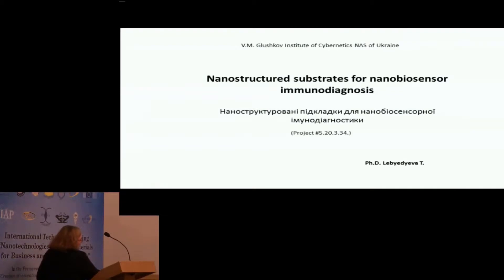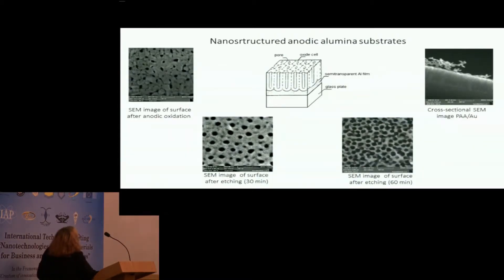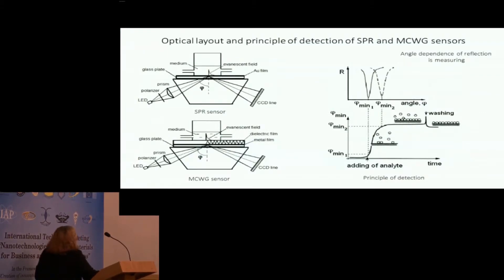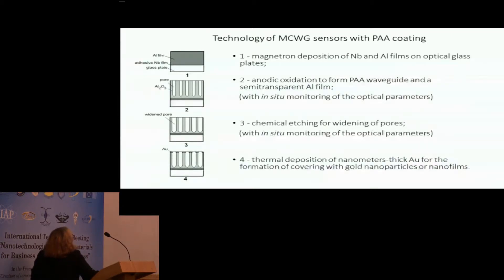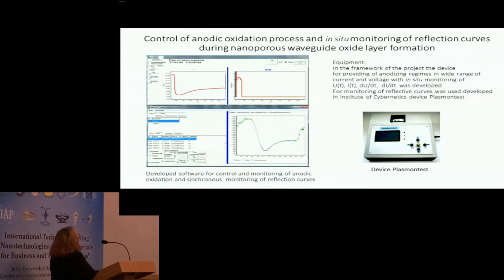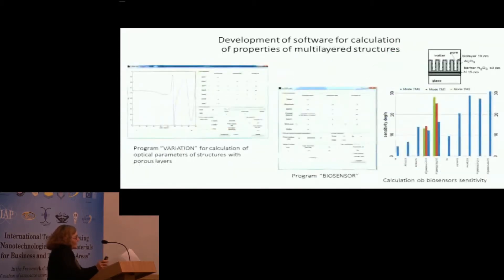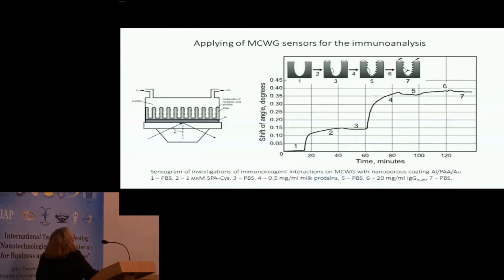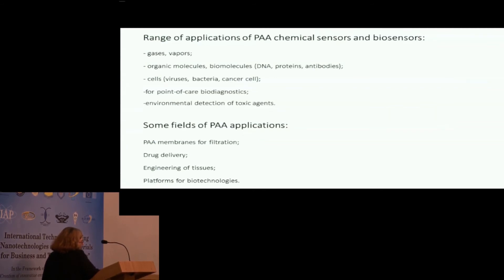Lebedeva T. on Technology Meeting 2014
Lebedeva T. - Nanostructured substrates for nanobiosensory immunodiagnosis

The Event was helded in the framework of State Target Scientific and Technical Program “Nanotechnologies and Nanomaterials”